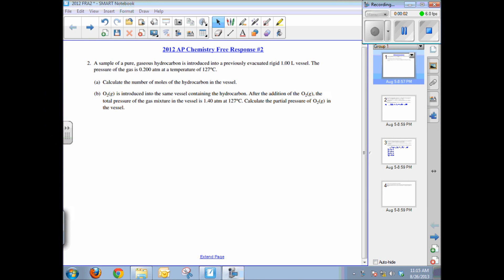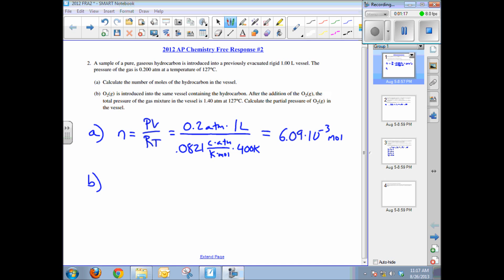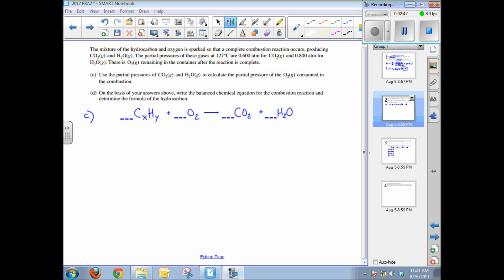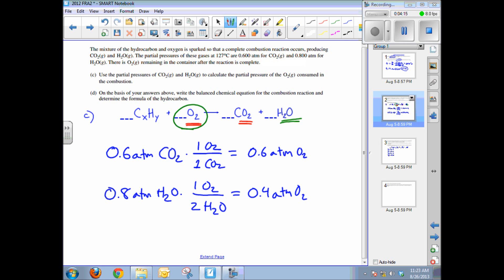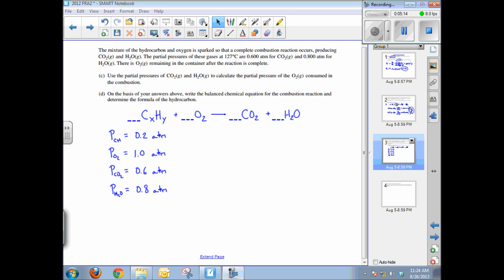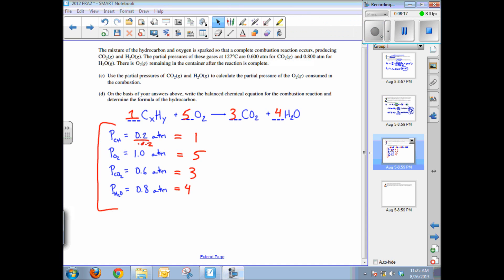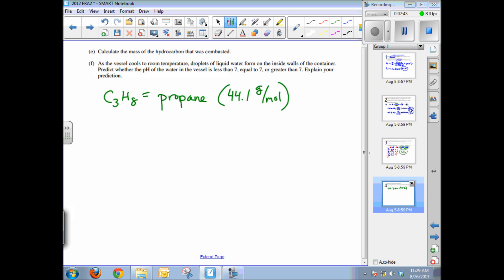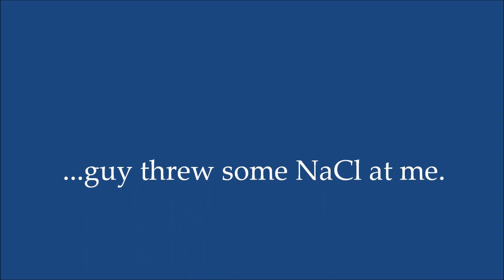2012 AP Chemistry Exam Free Response #2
This video tutorial will help solve Free Response Question #2 from the 2012 AP Chemistry exam, which covers gas stoichiometry and partial pressures..